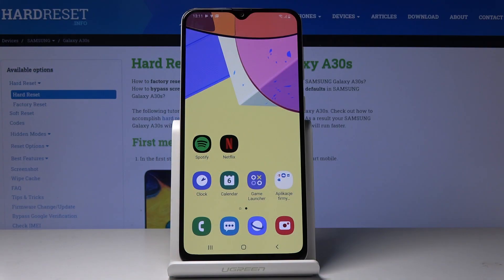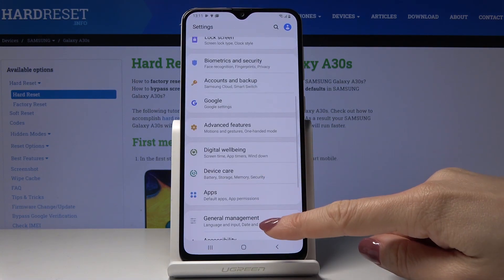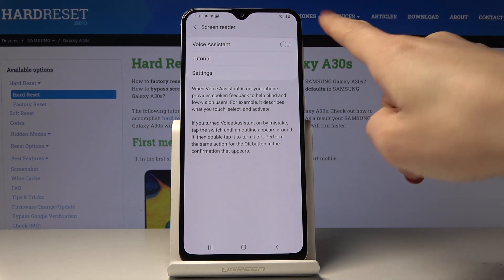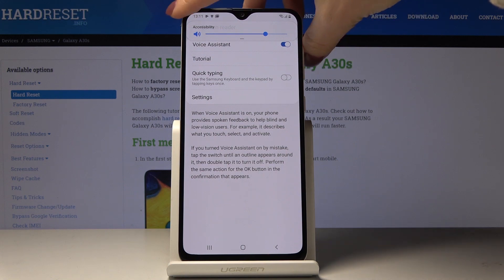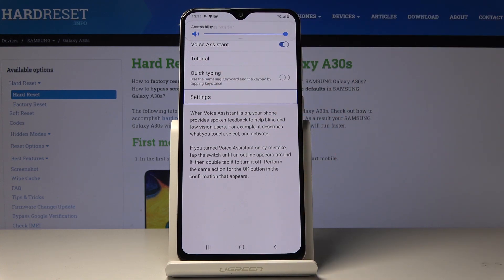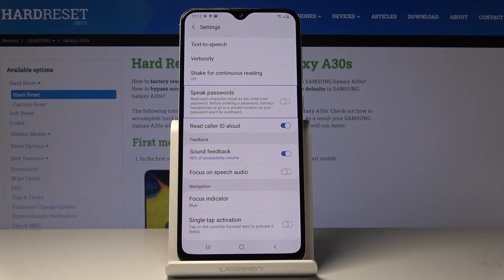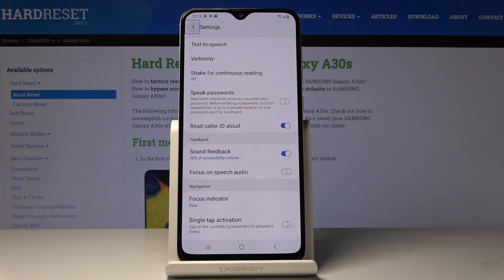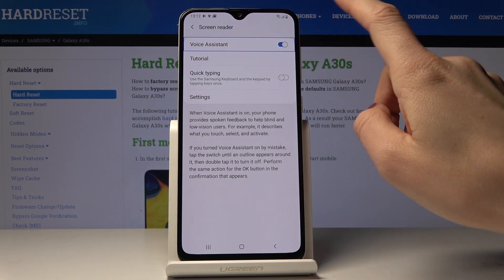How to Enable TalkBack in Samsung Galaxy A30s – Turn On Accessibility Tool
If you are trying to adapt Samsung Galaxy A30s to vision impaired needs, then you have to come along with TalkBack feature. Make sure that even though you have some sight issues, you can use your Android smartphone comfortably. Learn where Voice Assistant can be found, discover how to activate, use and deactivate it. Smoothly adapt your smartphone to your own preferences.

How to use TalkBack in Samsung Galaxy A30s? How to enable TalkBack in Samsung Galaxy A30s? How to switch on TalkBack in Samsung Galaxy A30s? How to use TalkBack in Samsung Galaxy A30s? How to turn off TalkBack in Samsung Galaxy A30s?